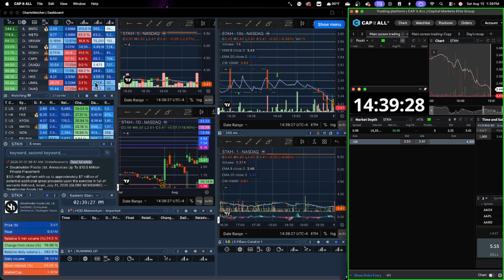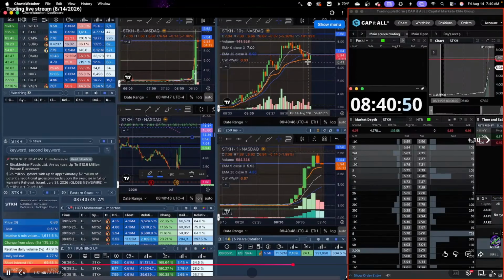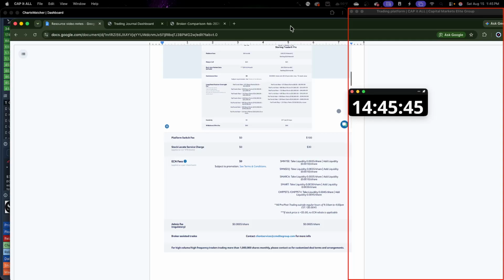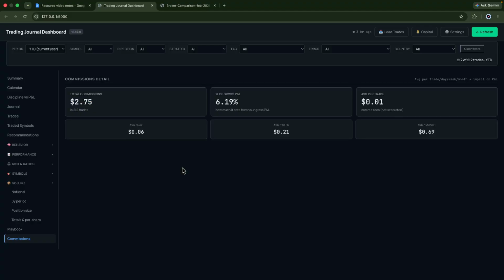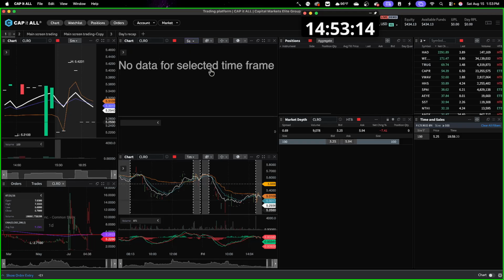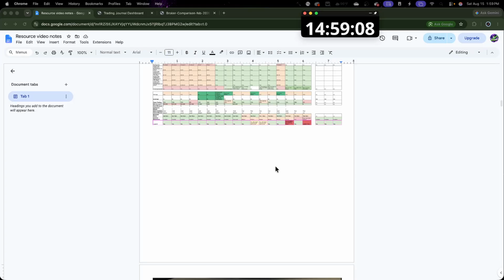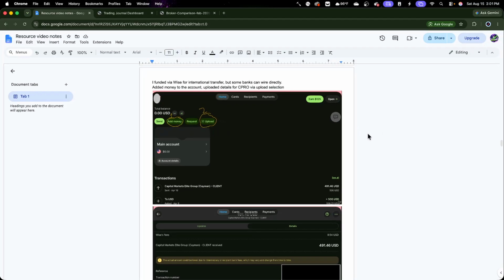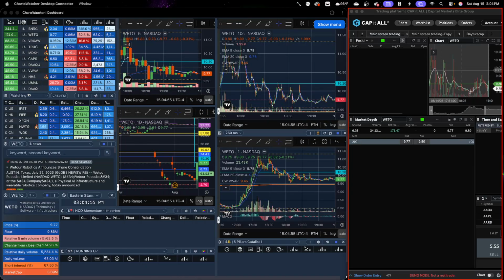How to Use the CPRO platform by CMEG (CapitALL Market Elites Group) in 2026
Chapters:
0:00 Intro
1:00 My setup
7:30 Fees
9:00 Speed/Broker Review:
12:00 CPRO platform setup
14:20 Difference between DEMO and LIVE
16:00 Hotkeys
18:45 Process to fund
20:50 Chartswatcher API linking

CPro
•    Platform Fee: FREE.
•    FREE Commissions: Until 31st March 2027.
•    FREE ECN Fees: Until 31st March 2027.
•    Data Fee: $29.50 per month for Level 2 data.

Eli’s Import config only the ones I actually use
6a78a0d49810d4edadd61d6e

ScottGo’s + Eli’s config (Most Customizable)
6a74b0b89810d4edadcabf5b

ScottGo’s Import config only
69ca329b060ed1a0a5ac2ad3

Rearranged Scott’s config
69e6bd7480471bc7404c1251

Charts Watchers has an amazing and super helpful discord you can check out

Scott owns the Green Room, another amazing discord with great resources.

Eli’s trading Journey (Daily recaps)

Eli’s Metrics (Monthly reviews)